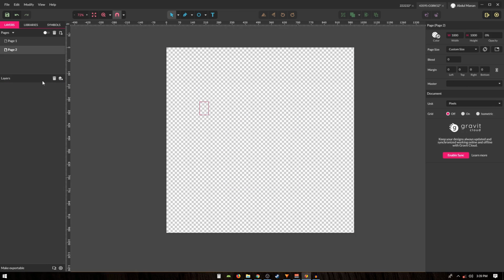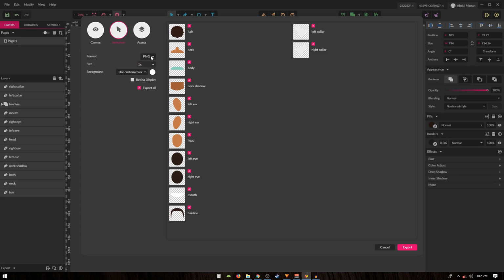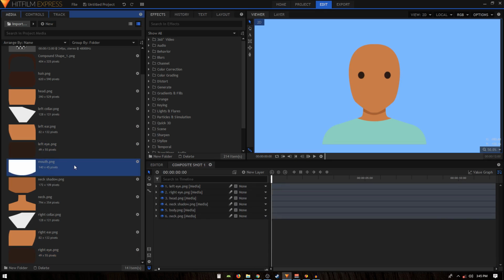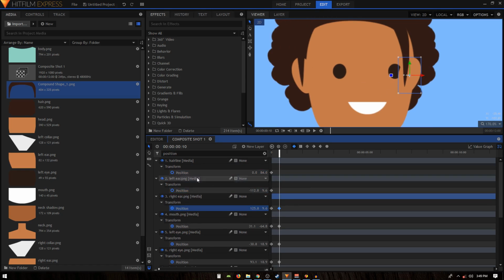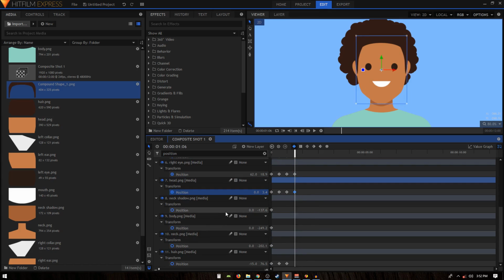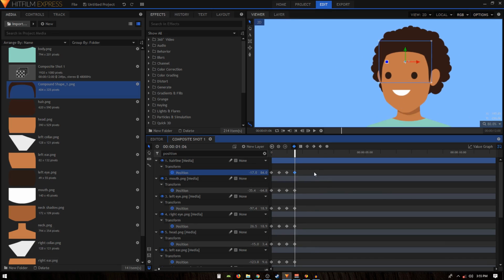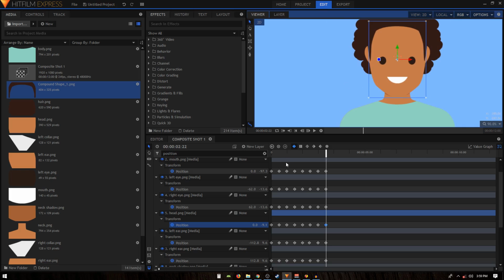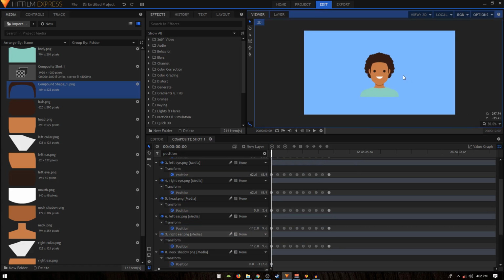How to Rig a Characters Face in Hitfilm Express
Hey everyone! After a lot of requests, I finally present you a face rigging (head animation) tutorial all done inside Hitfilm Express plus Gravit Designer.